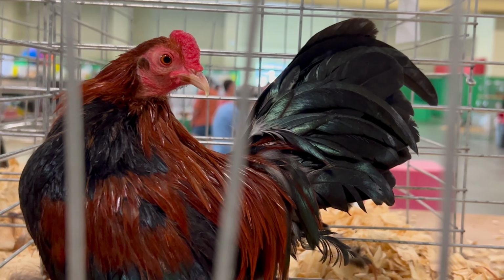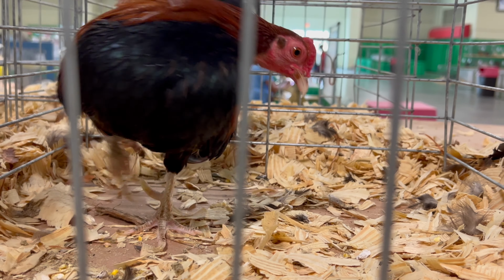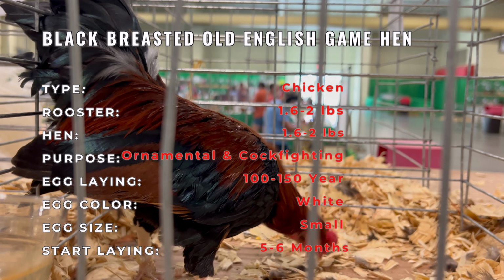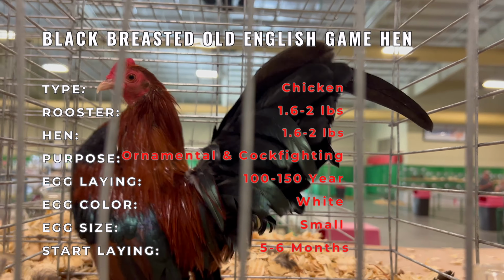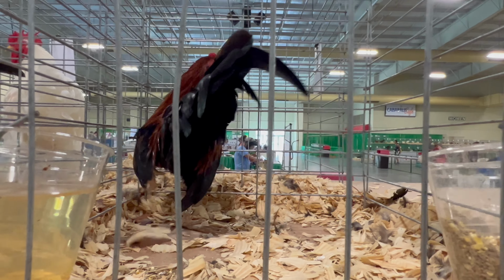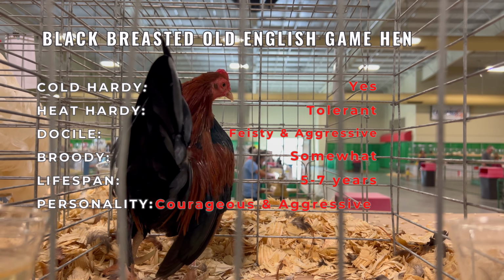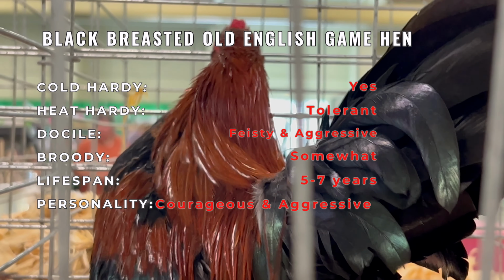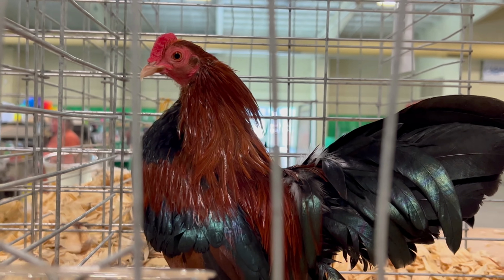Black Breasted Old English Game Hen (Gallus gallus domesticus): A Stunning Heritage Beauty!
In today's video, we're embarking on an exciting journey to explore the world of Black Breasted Old English Game Hen. Join us as we dive into its rich history, learn about its unique characteristics, discover its preferred companions, and delve into valuable growing tips. We'll also explore its diverse uses in gardening and farming.

Here's a sneak peek at what we'll cover:

Type: Chicken
Rooster: Male Black Breasted Old English Game (Cock)
Hen: Female Black Breasted Old English Game (Hen)
Purpose: Primarily used for ornamental purposes and cockfighting (in some regions), not typically kept for meat or egg production.
Egg Laying: Hens may lay a small number of small white eggs, but they are not known for prolific egg production.
Egg Color: White.
Egg Size: Small.
Cold Hardy: Generally hardy in cold weather due to their smaller size and hardy nature.
Heat Hardy: Tolerant of heat, but like all chickens, they may require shade and access to water in extreme heat.
Docile: Old English Game Cocks are known for their feisty and sometimes aggressive disposition, especially towards other roosters. They are not typically docile.
Broody: Some hens may exhibit broodiness, but it's not a consistent trait in all individuals.
Personality: Active, courageous, and can be aggressive, particularly the roosters. They are known for their fighting instincts, as they were historically bred for cockfighting.
Lifespan: Typically 5-7 years, but this can vary depending on care and living conditions.
Time to Start Laying: Hens usually begin laying eggs at around 5-6 months of age, though this can vary.